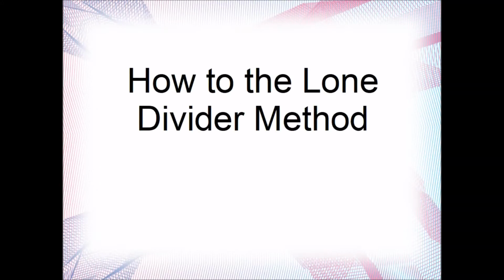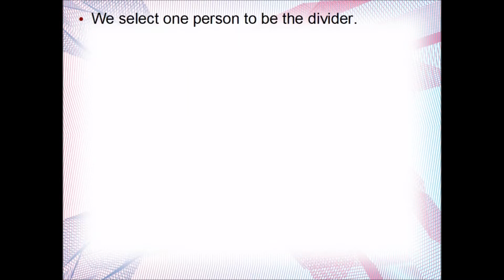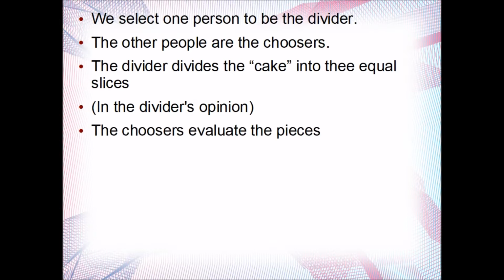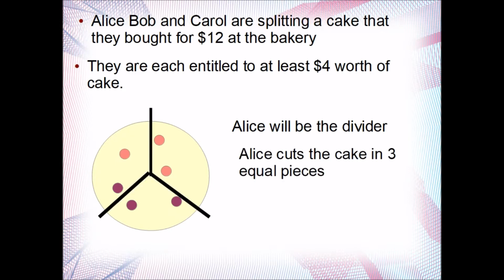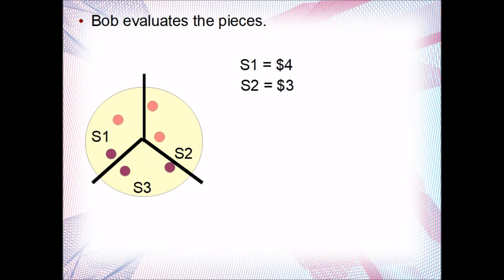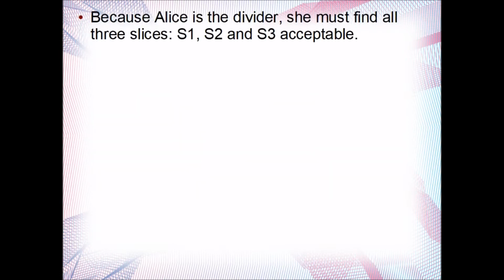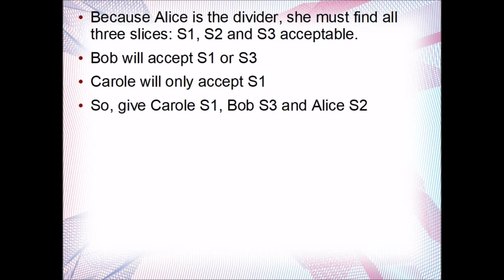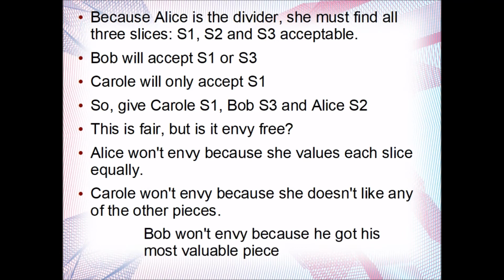3.2: Lone Divider Part One